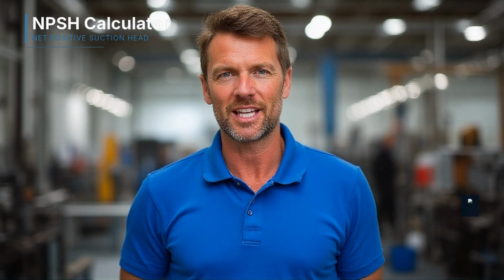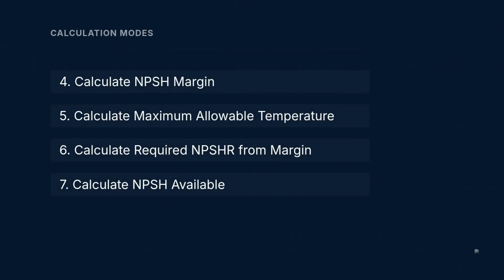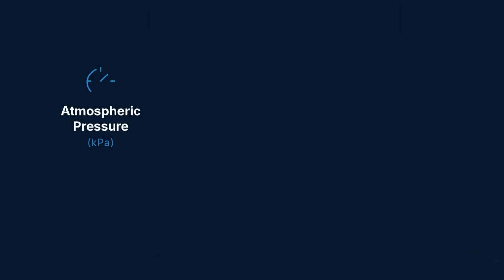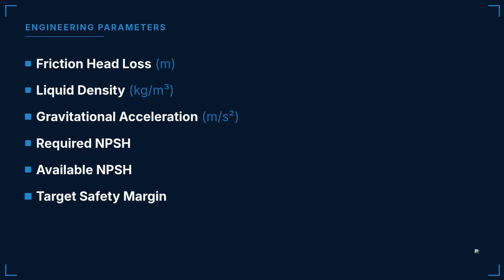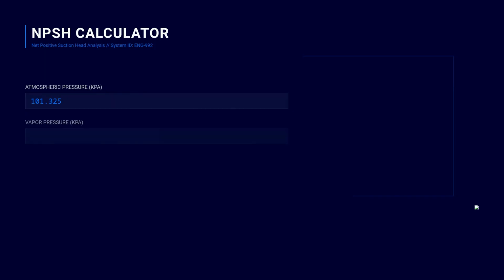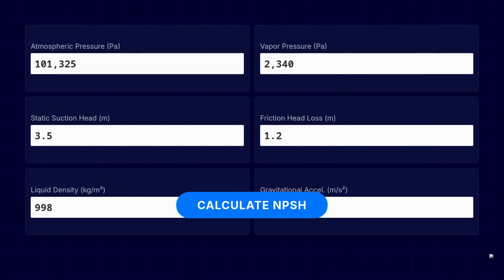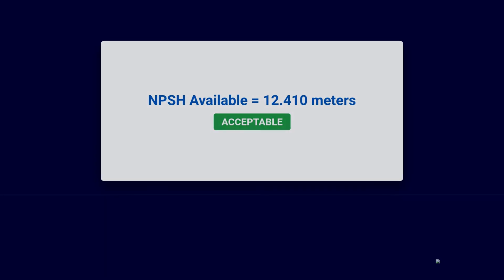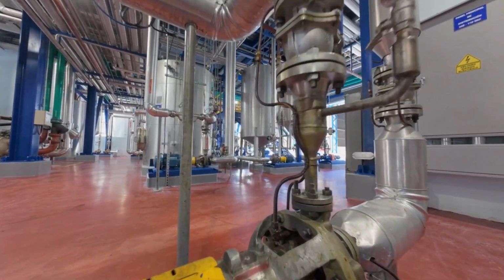NPSH Net Positive Suction Head Calculator — How to Use It | Engineering Tool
How to use the NPSH Net Positive Suction Head Interactive Calculator — an interactive engineering tool for engineering calculators problems.

This is the NPSH Net Positive Suction Head Interactive Calculator, which determines whether your pump system will operate without cavitation.

The calculator offers six calculation modes: Calculate NPSH Available, Calculate Minimum Required Pressure, Calculate Maximum Suction Lif...